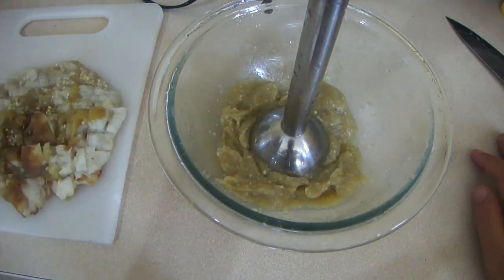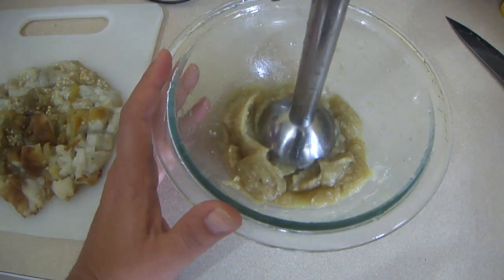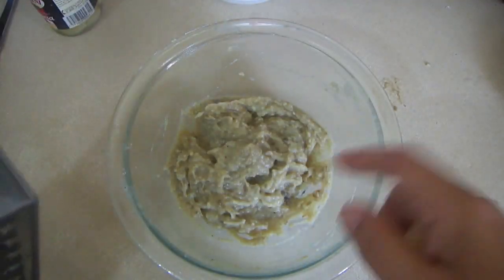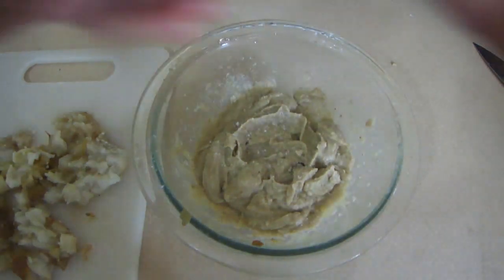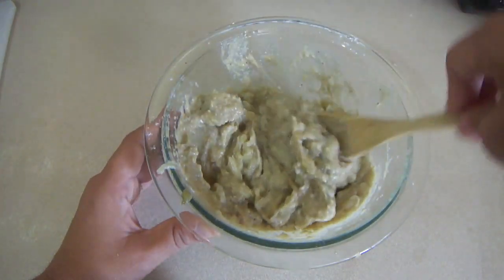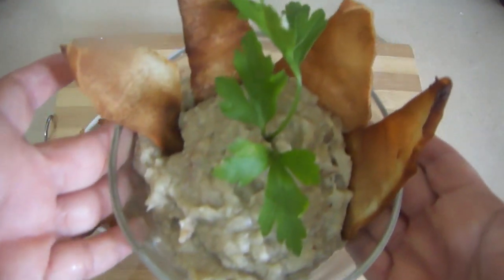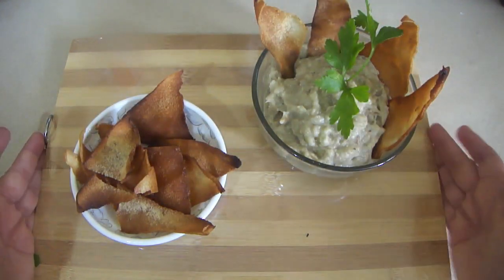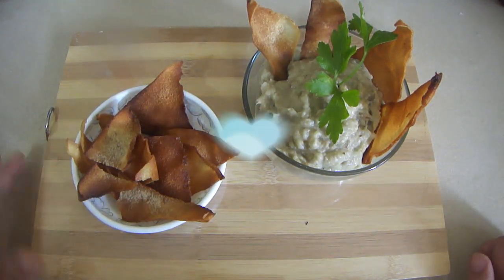Crema de berenjena árabe con pan de Pita frito ¡bien explicado! fácil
Rica crema de berenjena muy fácil de hacer ,ideal para tus dips acompañado con galletas ummmm.

en Twitter @mayelaeve
en Facebook: